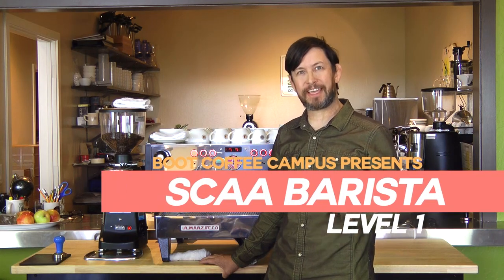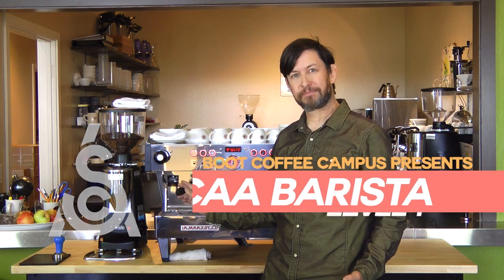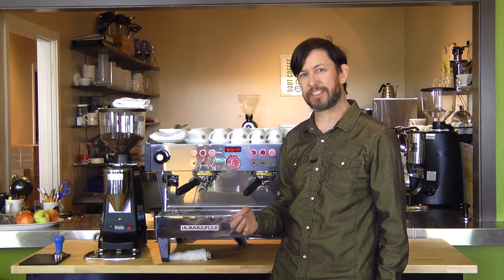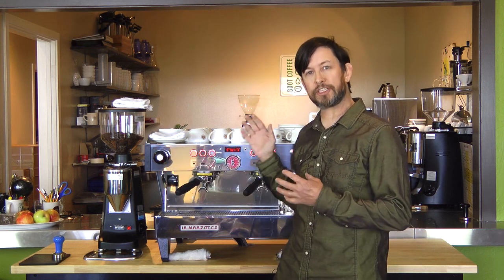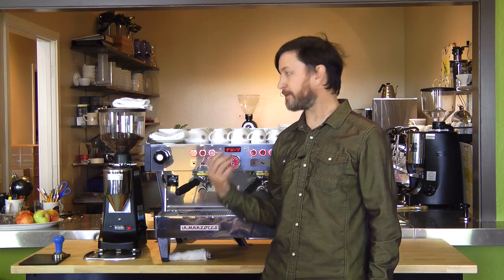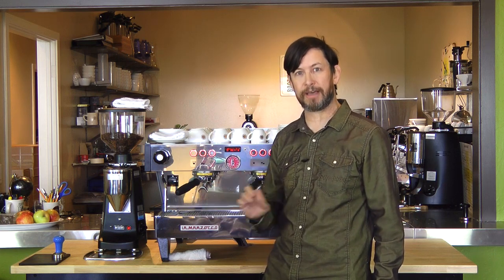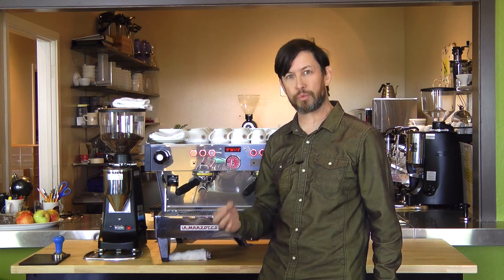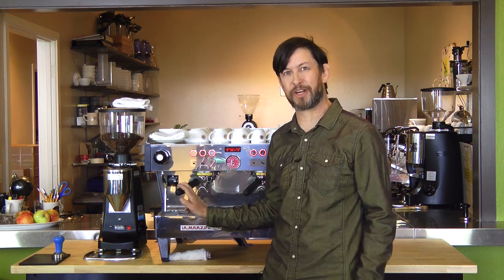SCAA Pathways Education - Barista Level One Course - Marcus Young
Graduates of Barista Level 1 will receive credits for the following SCAA Courses:
• CP101 & CP102 Introduction to Espresso, Parts 1 & 2
• GE103 Introduction to Cupping
• CP151 Introduction to Coffee Brewing & Extraction
• CP190 Level 1 Certificate Test (Written Test & Practical Test)

The course will be at the NEW BOOT COFFEE CAMPUS at 619 Lindaro Street, San Rafael, CA